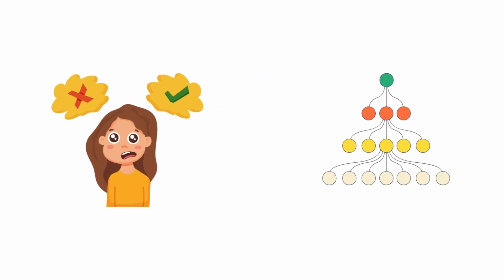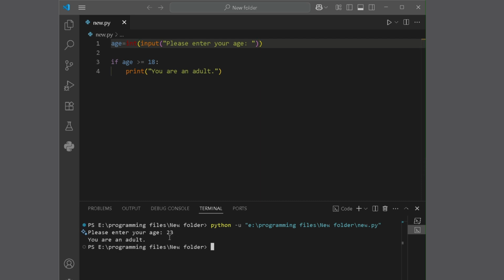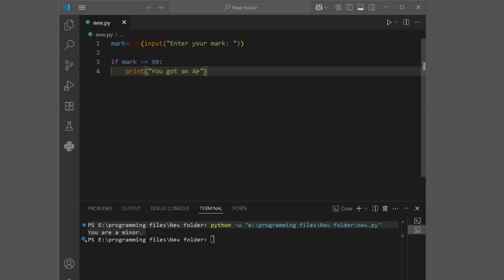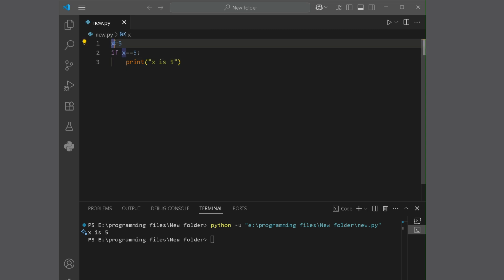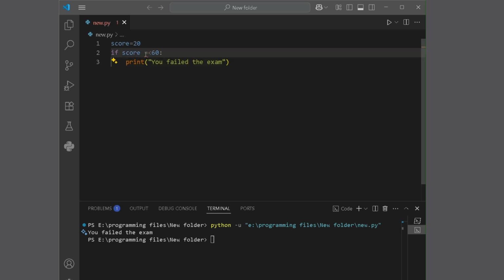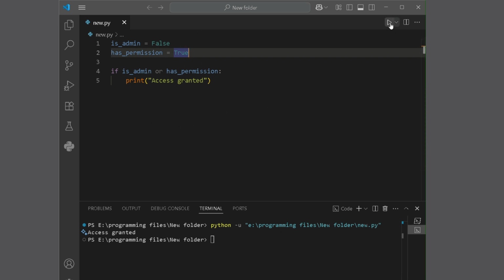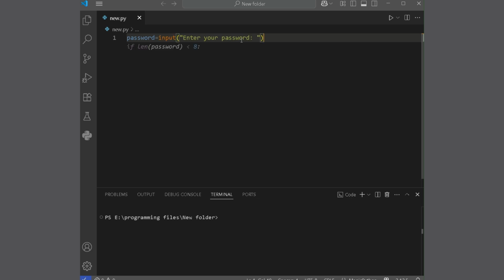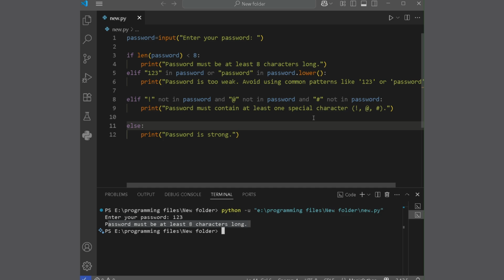Conditional Statements| Python Full Course for Beginners in VScode | lecture 4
Welcome back to Prism Byte!
In this episode of our Python for Beginners series, we’ll explore how to make decisions in your code using conditional statements — if, elif, and else.

🎯 What you’ll learn in this video:
✅ How to use if, else, and elif
✅ Comparison operators
✅ Logical operators
✅ Writing clean, readable conditionals
✅ Mini project: Password Strength Checker 🔐

This video is perfect for beginners who want to understand how to control the flow of a Python program. No prior experience needed!

📌 Don’t forget to try the mini project at the end — and comment “I learned conditionals!” if you make it through the full lesson.

⏭️ Next video: Python Loops (for & while explained)

Chapters :
0:00 - Introduction
0:26 - What is a conditional
0:51 - If conditional code
2:25 - else conditional code
3:43 - elif conditional code
5:53 - Comparison Operators
9:12 - Logical Operators
12:47 - Mini project